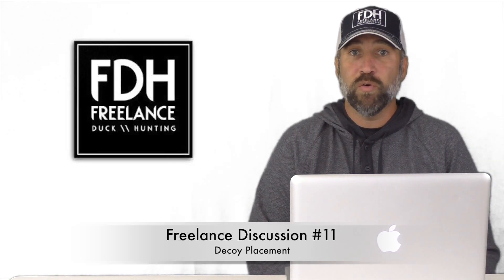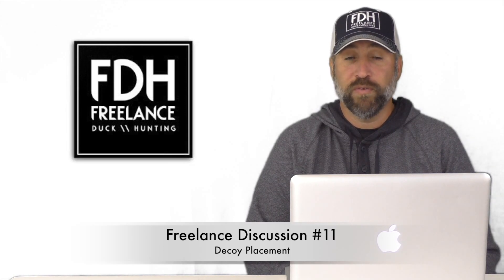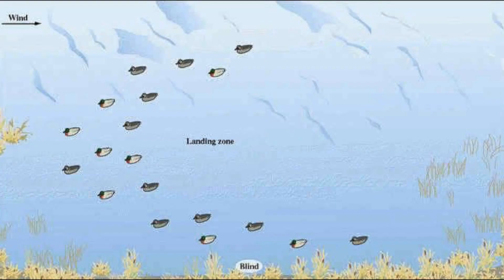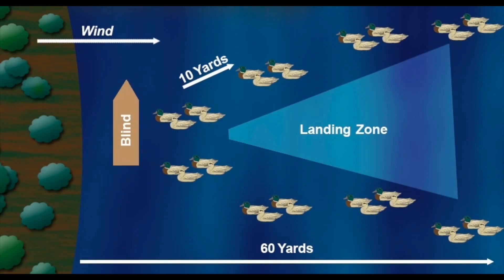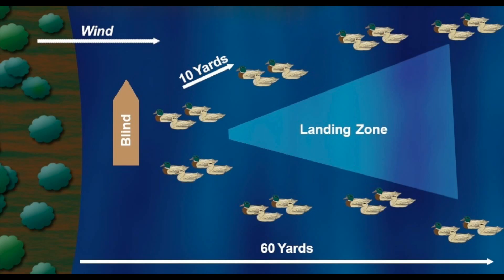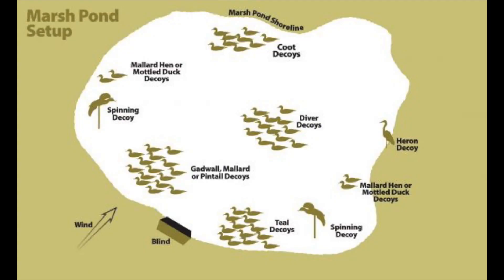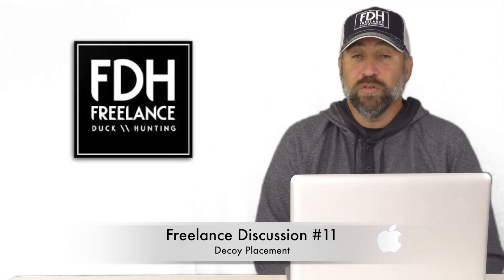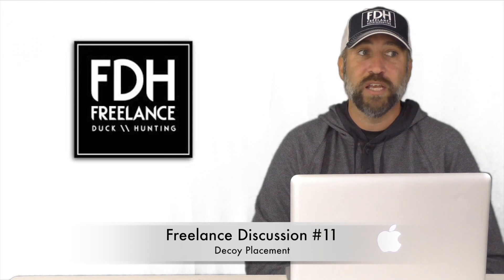Duck Hunting Discussion: Setting up Decoys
This duck hunting video is about Decoys Spreads. It includes charts and discussions to help hunters improve their decoy set ups.